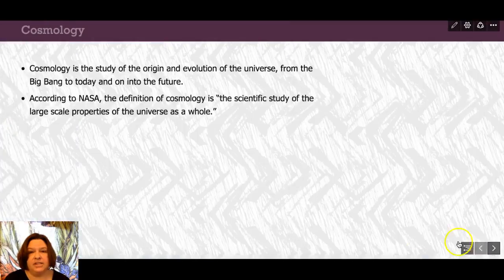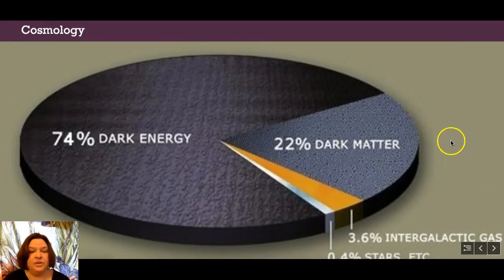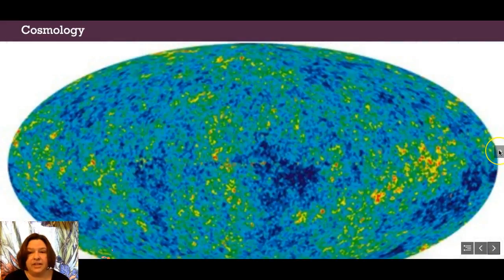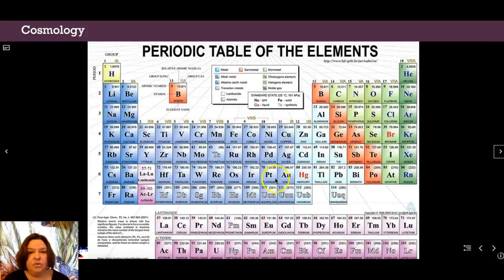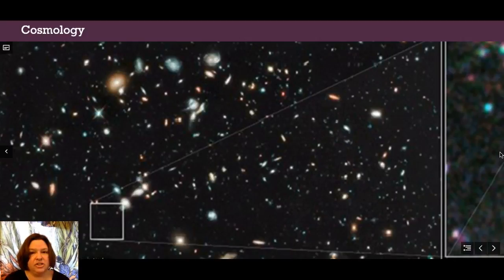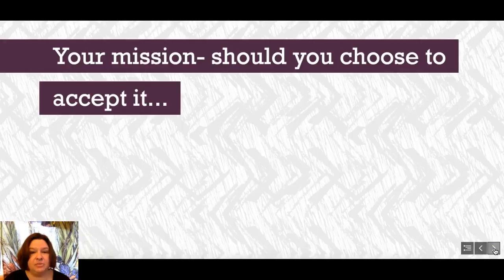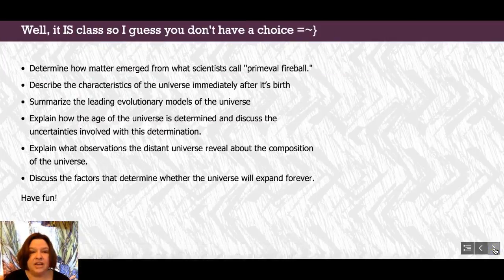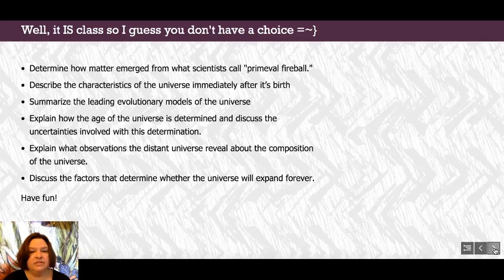Big Bang Unit Introduction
This video explains what we will be studying in this unit.